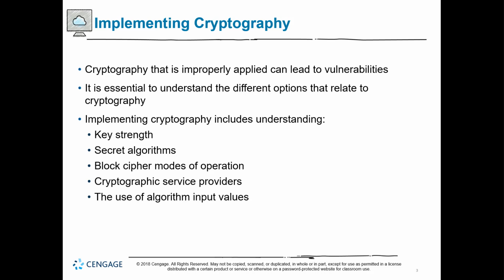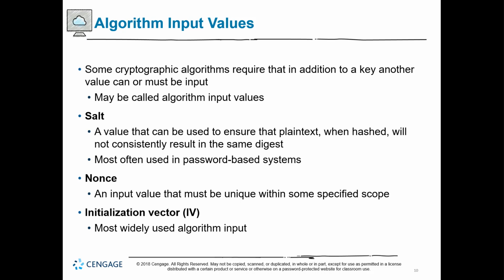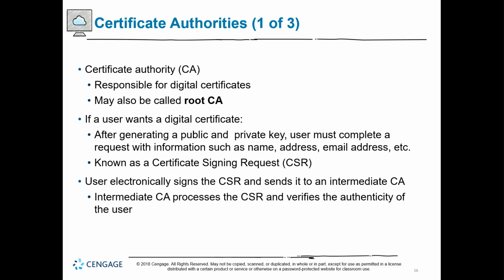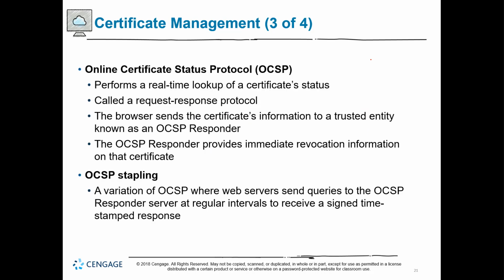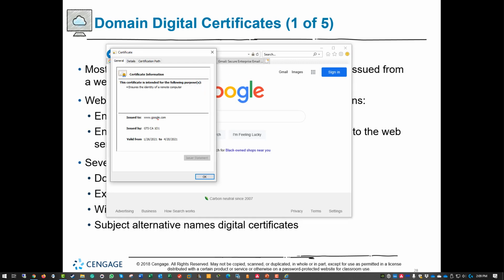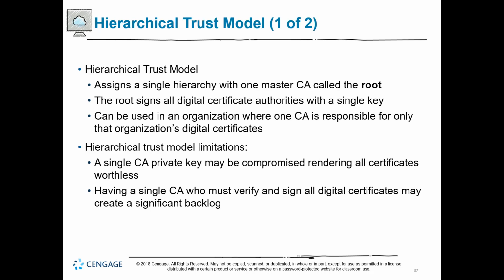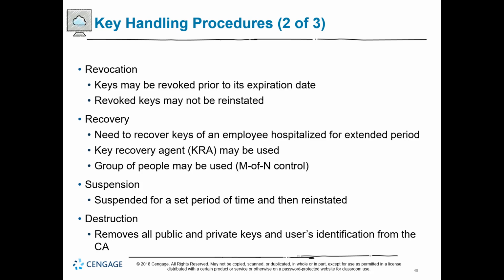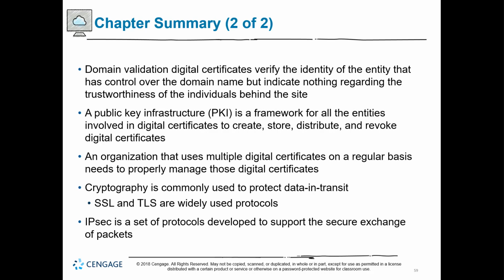CompTIA Security+ - SY0-501 - Chapter 04 - Advanced Cryptography and PKI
Chapter 04 - Advanced Cryptography and PKI